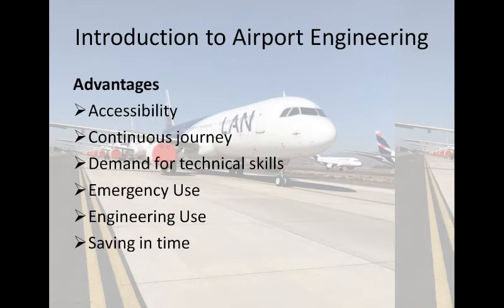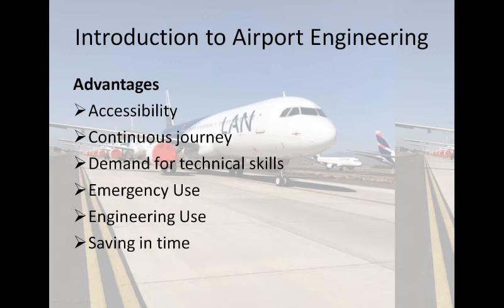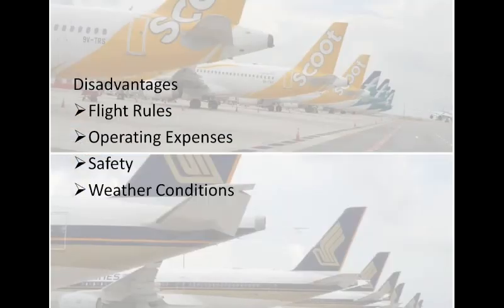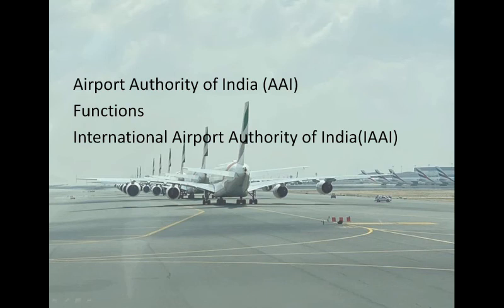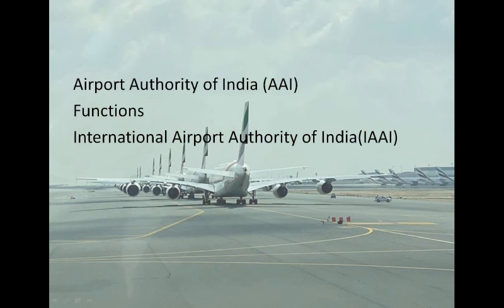Introduction to Airport Engineering | Civil Engineering